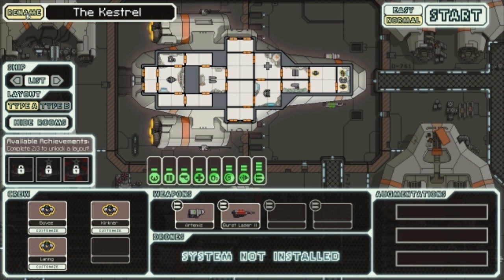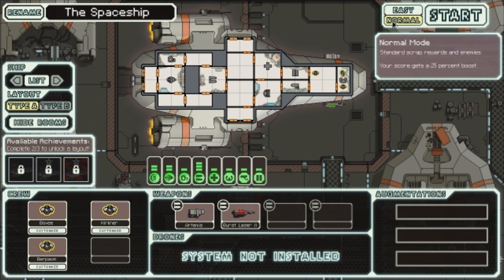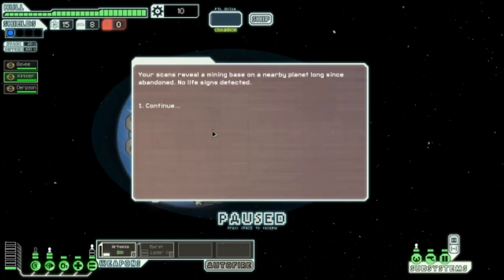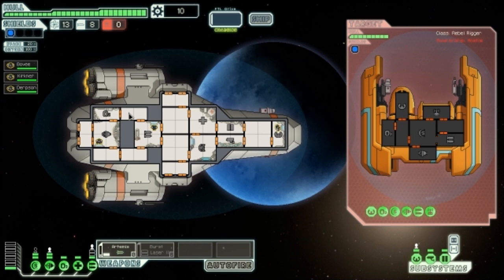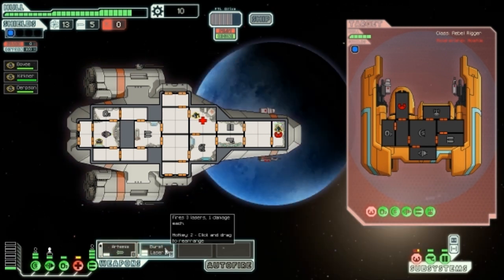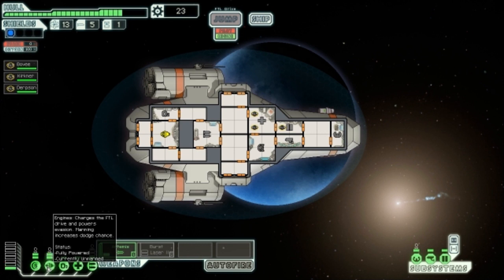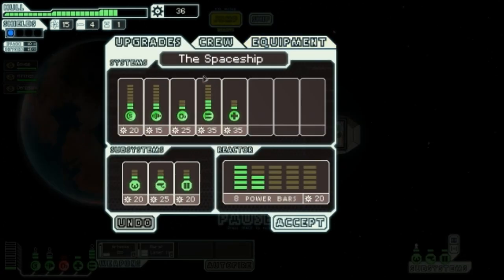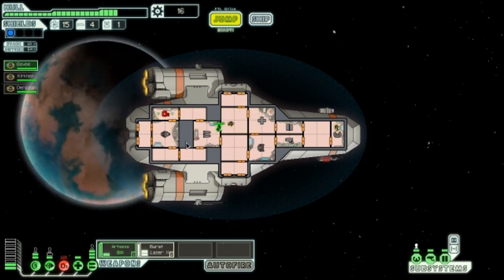Let's Play FTL: Faster Than Light - Part 1: Learning The Game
I'm playing Faster Than Light, a rogue-like space game that is very unforgiving, but fun! Note: I am terrible at the game, do not complain about my lack of skill or I will find you and punish you. Aight peace!